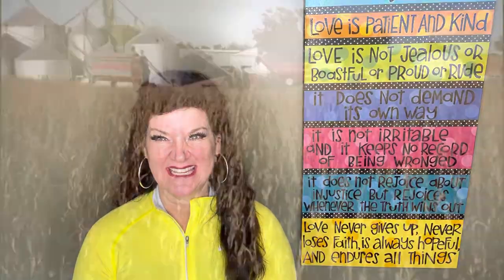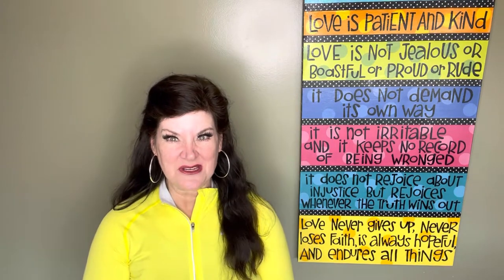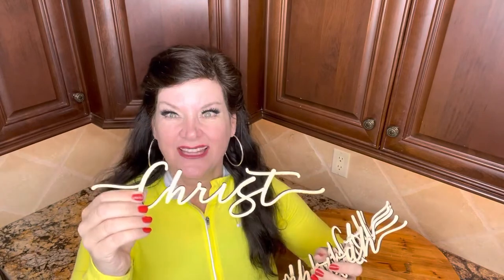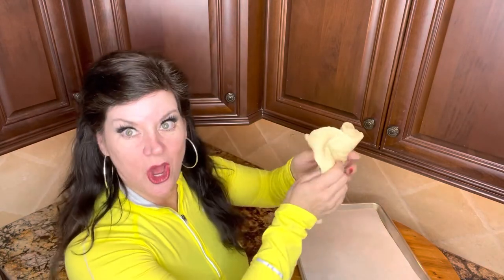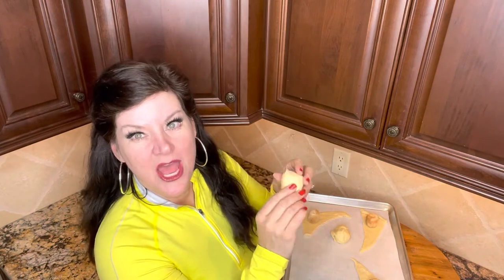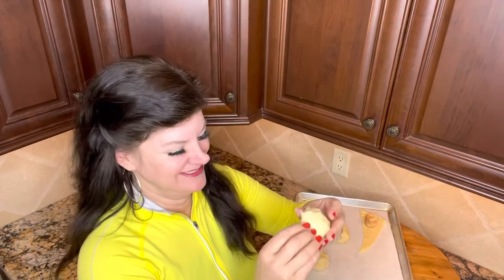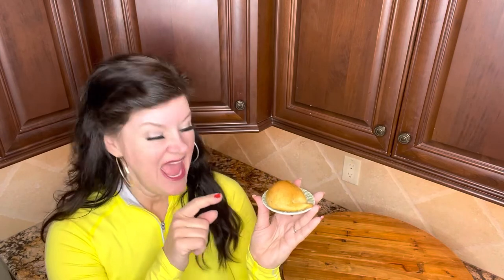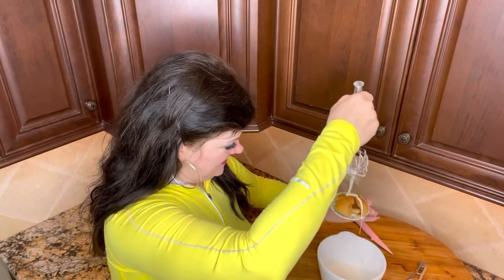Easy Easter Empty Tomb Rolls Marci’s Farmhouse Kitchen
Crescent Roll Dough
Large marshmallows
1 stick melted butter
Cinnamon and sugar for dipping to coat (1 Cup sugar plus 1 teaspoon cinnamon)

Drizzle Icing
2 Cups Powdered Sugar
1 teaspoon vanilla
1 Tablespoon melted butter
Enough milk to make it the consistency that you desire
Mix together & drizzle!

Separate dough into triangles
Dip each marshmallow into melted butter and roll in cinnamon and sugar mixture
Place marshmallow on triangle and seal the edges around the marshmallow so no marshmallow escapes while baking
Bake at 375 for 10 to 15 minutes until golden brown
Drizzle with powdered sugar icing
Thank Jesus and enjoy!

@heatherbuglane on Instagram for the link with a discount

For Merch!